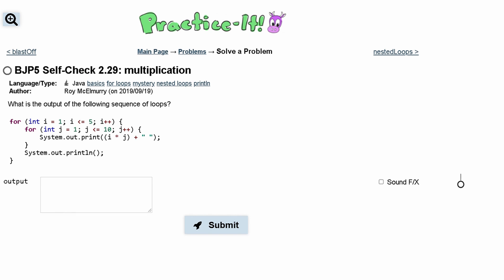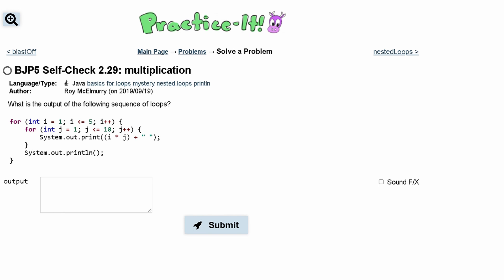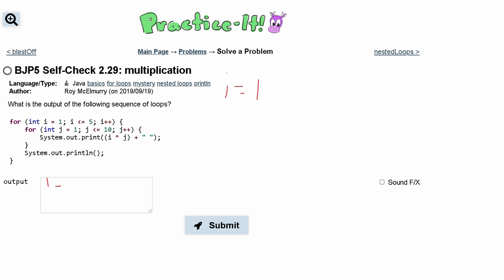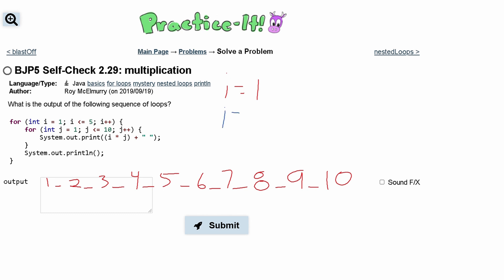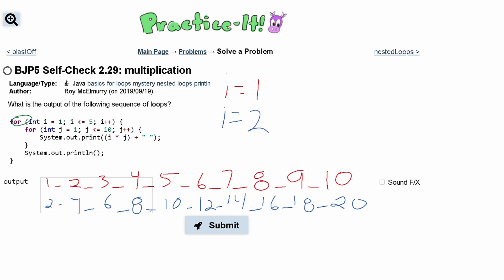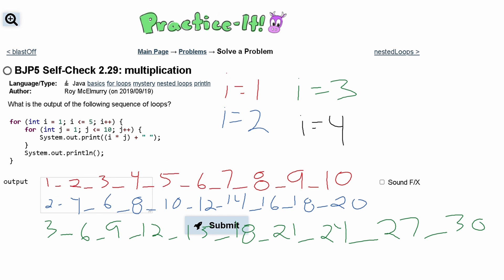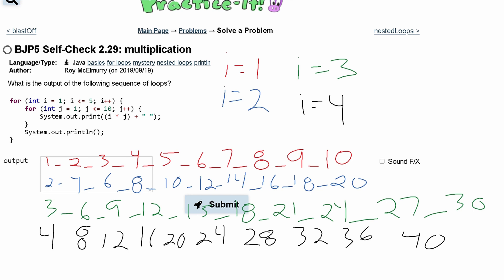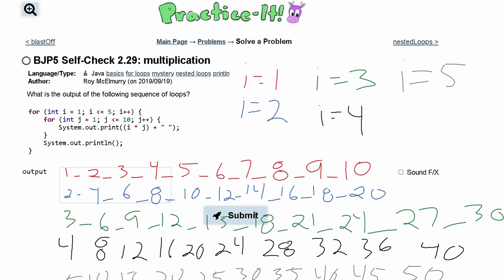Java Practice It || 2.29 multiplication || nested for loop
Question:
What is the output of the following sequence of loops?
    for (int j = 1; j = 10; j++) {
        System.out.print((i * j) + " ");